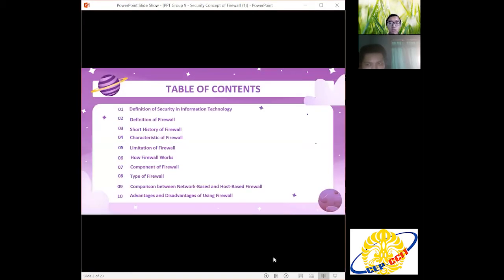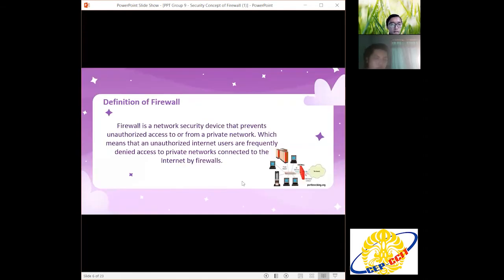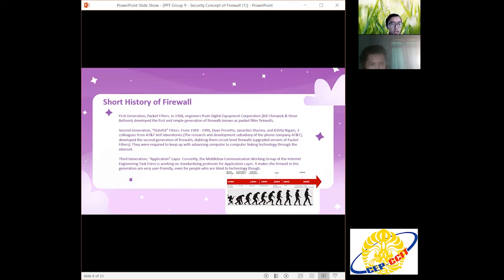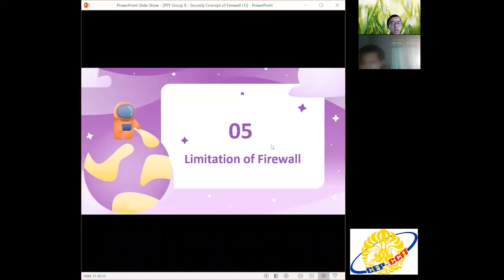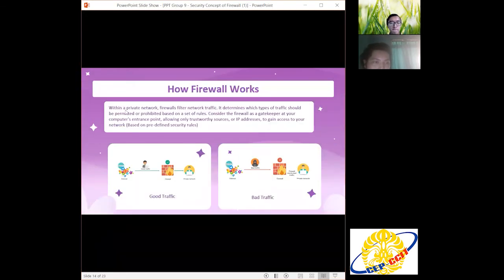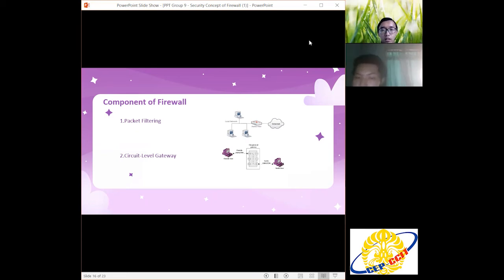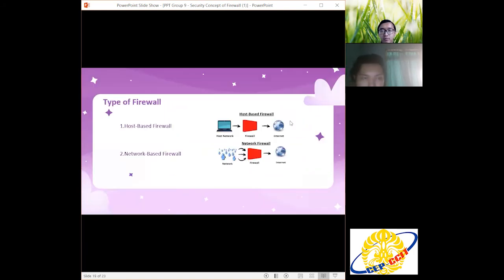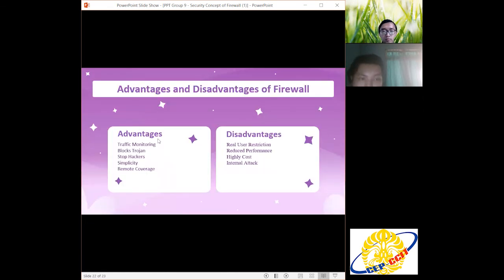4SC3 - ISAS 1 | Group 8 - Security Concept of Firewall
Group 8 Member :
1. Alroy Hery Aristito (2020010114)
2. Erlangga Adidarma Hartono (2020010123)

Faculty : Fachran Nazarullah, S.Kom